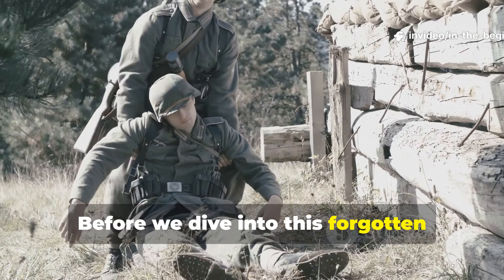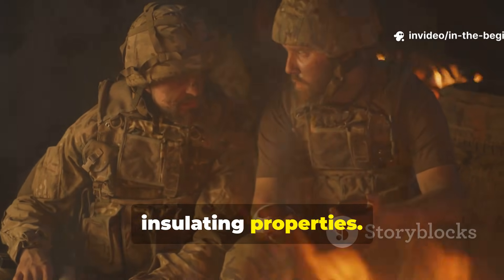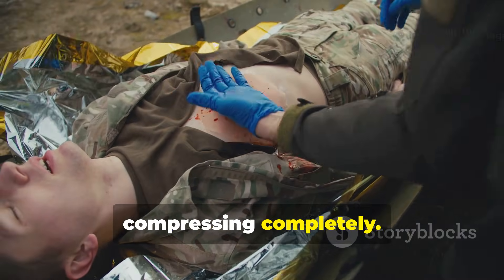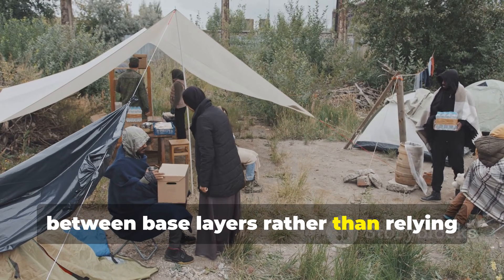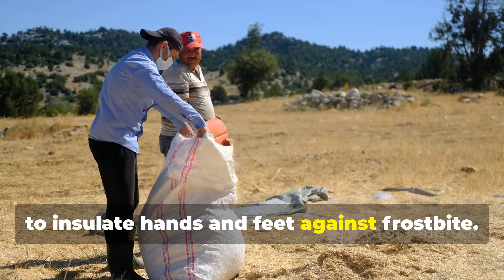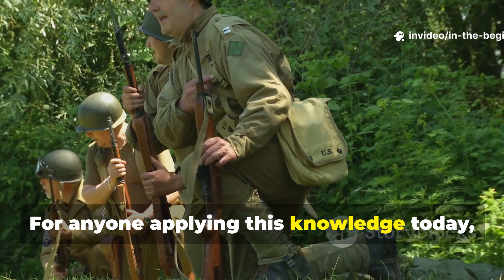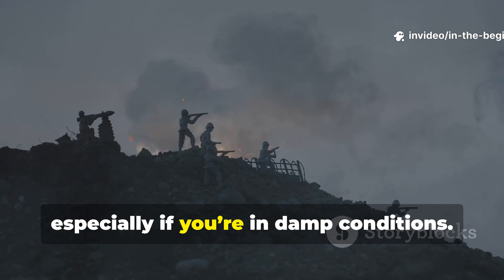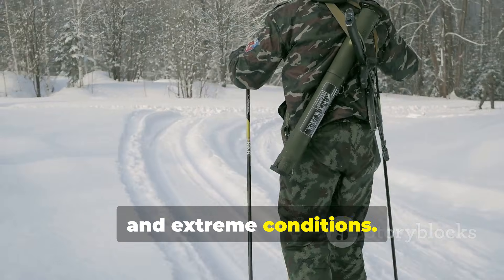Forget Sleeping Bags — This WWI Bed Roll Outperformed Wool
Forget sleeping bags — this WWI bed roll outperformed wool by using layered insulation, air pockets, moisture barriers, and compression resistance that stayed warm even when wet. Soldiers trusted it in mud, rain, and freezing trench conditions.
Loaded with WWI sleeping systems, trench survival gear, military bedding, cold weather insulation, historical soldier equipment, field comfort hacks, and early thermal engineering.